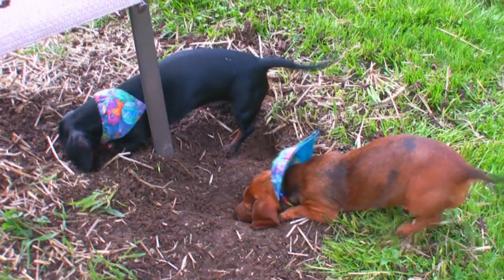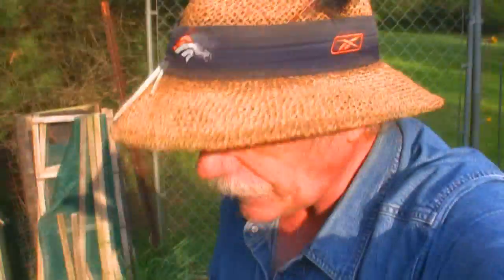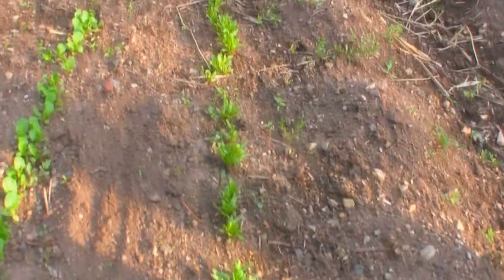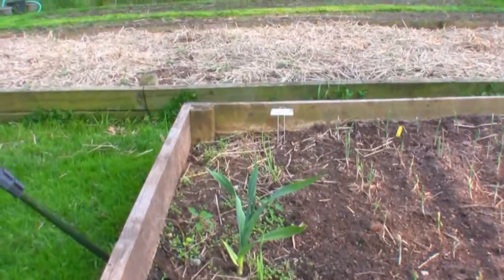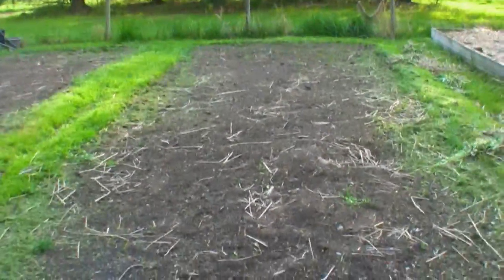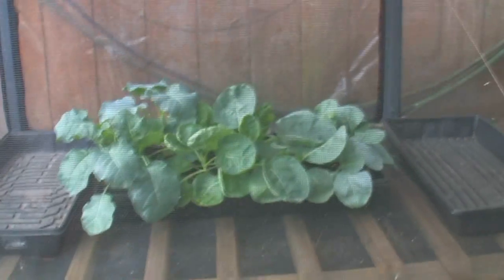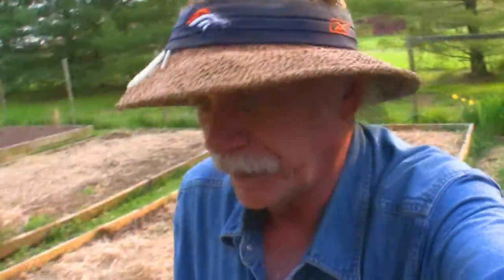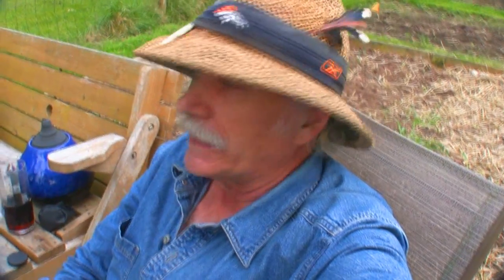Marvin's Garden 2012 - April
The April Edition of Marvin's Garden 2012 - The ongoing saga of Vegetable Gardening in New Jersey.